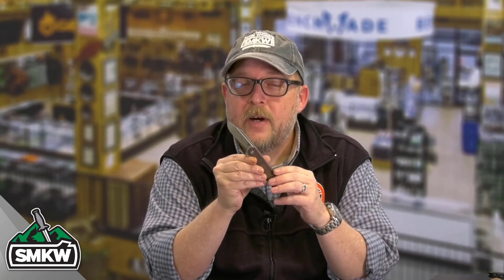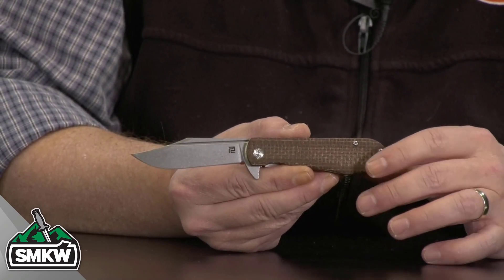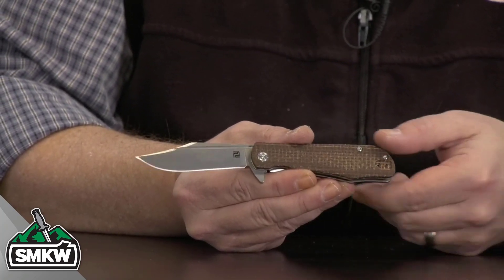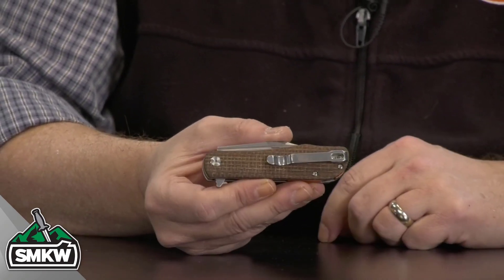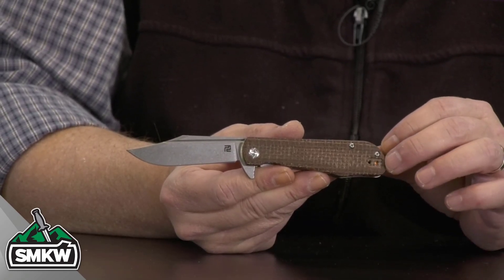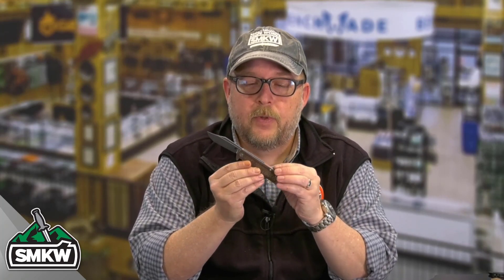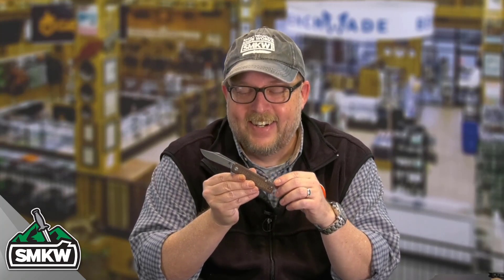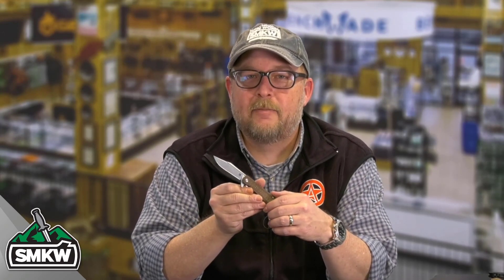SMKW Get to the Point: Artisan Hyperion Brown Burlap Micarta SMKW Exclusive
Item Number: ATZ1834MBR - $59.99 Features a 3" D2 clip point blade with a stonewash finish. .11" Thick. It's a manual flipper with ceramic ball bearings. This linerlock has brown burlap micarta handles with a tip-up pocket clip, a lanyard hole, and an orange anodized backspacer. It's 3.75" closed, 6.75" overall and weighs 2.57oz.

*Price may have changed since publication of this video.